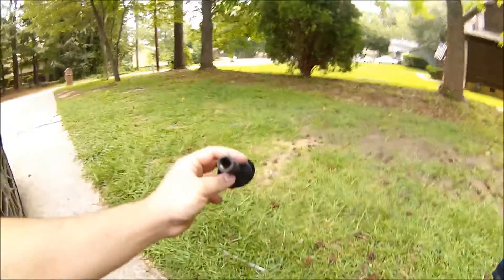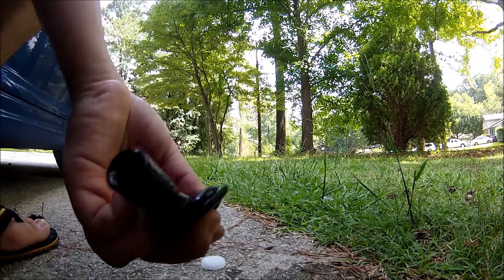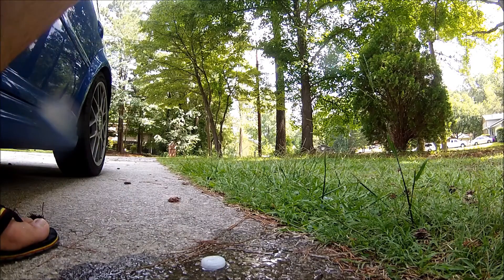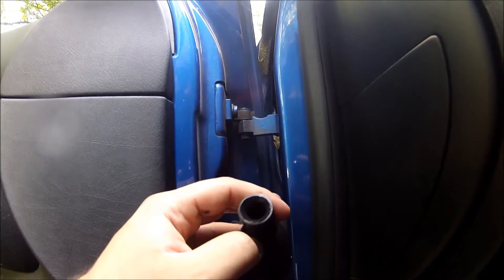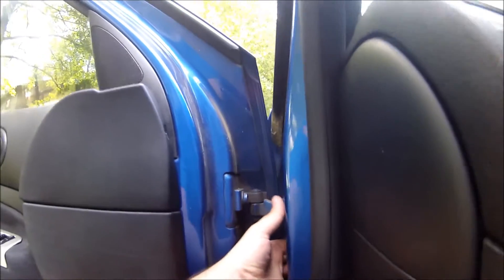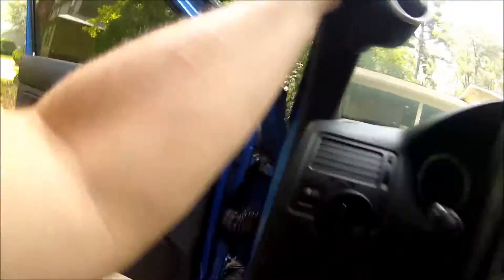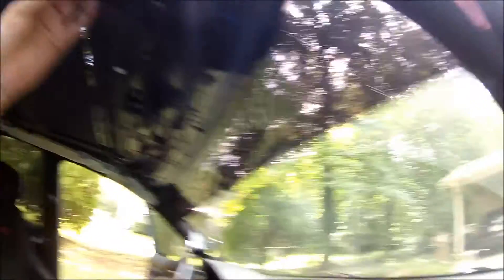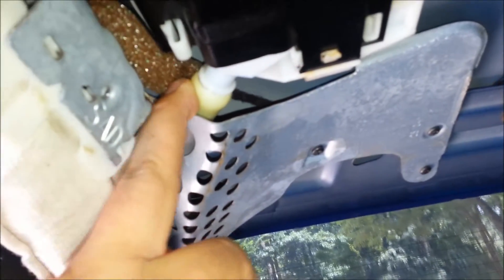HOW TO FIX SUNROOF LEAKS VW JETTA GOLF AUDI'S ANY CAR